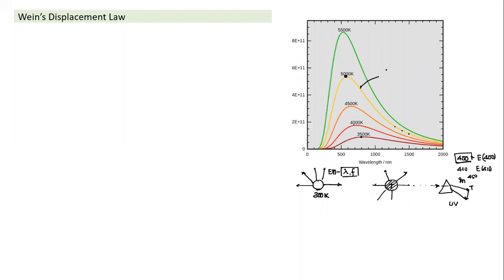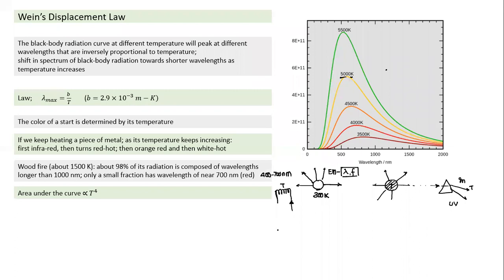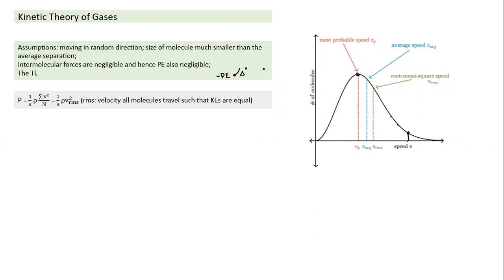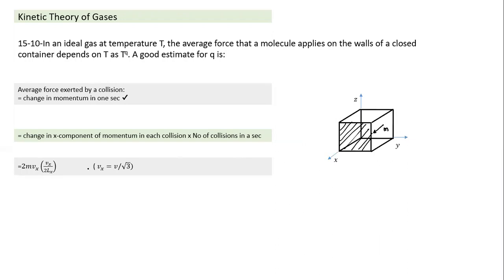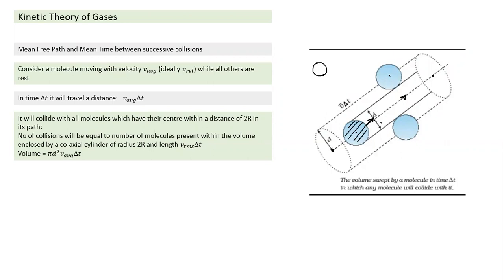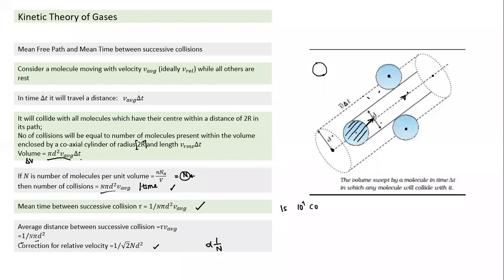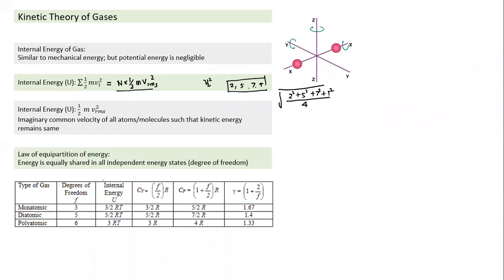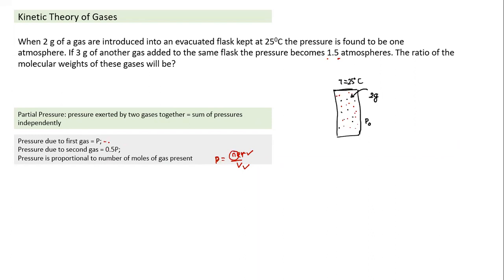Kinetic Theory of Gases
Revision JEE Mains 2021 Physics: Kinetic Theory of Gases